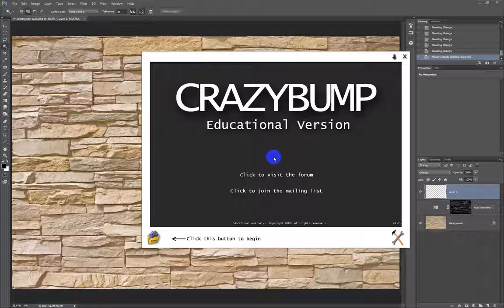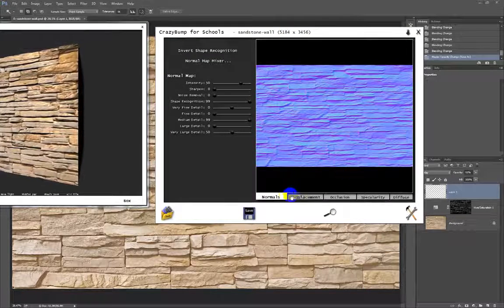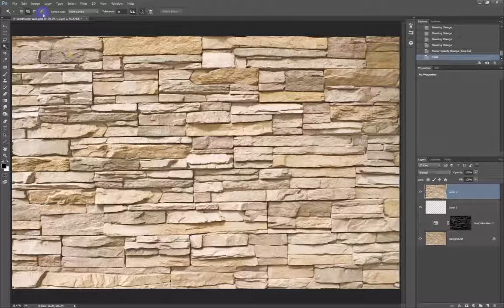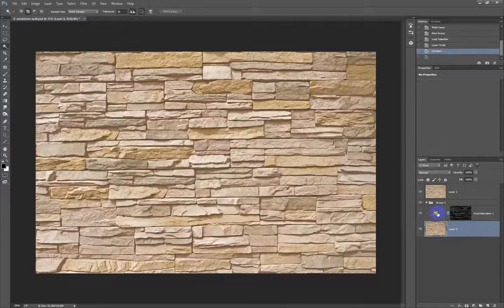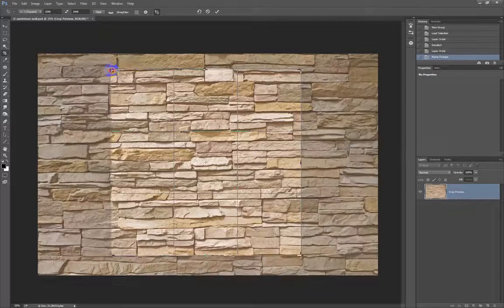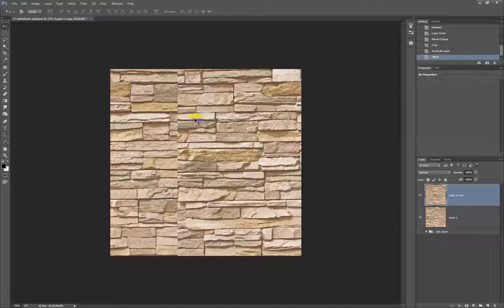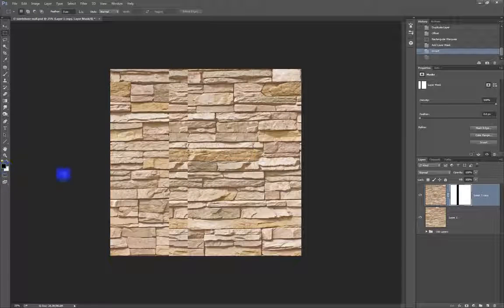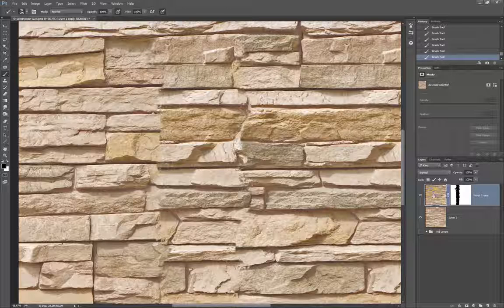2 Tiling With Photoshop Part 1